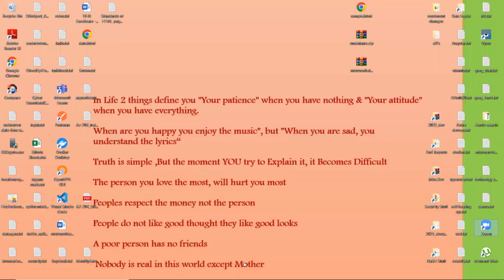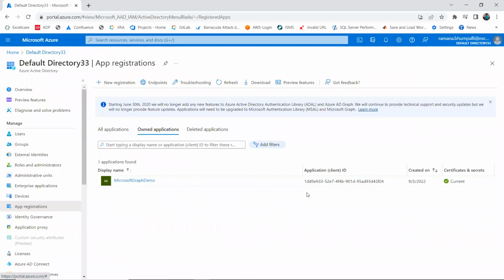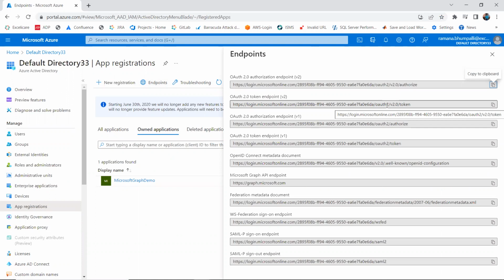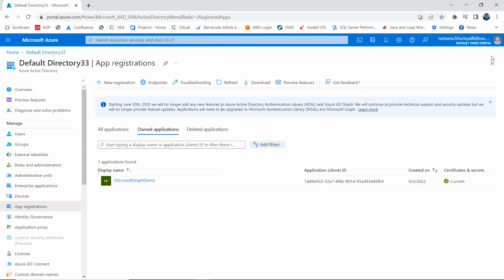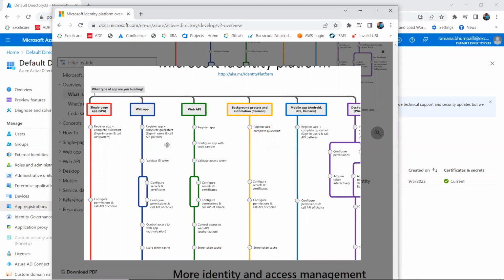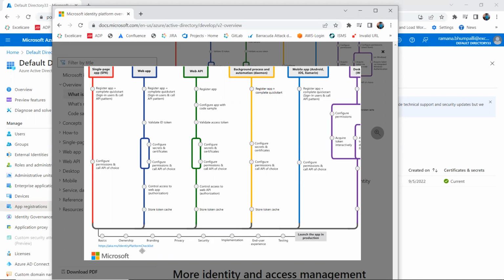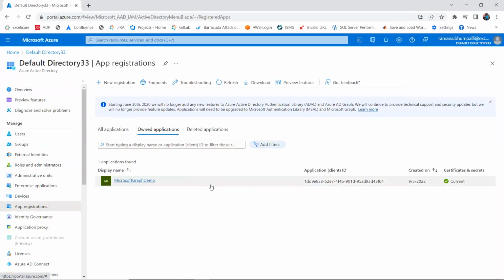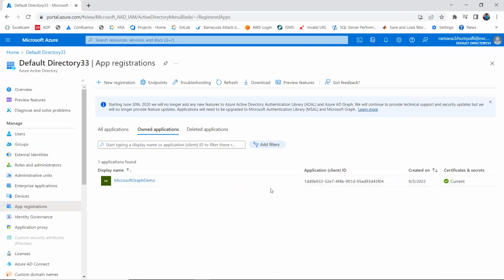Microsoft Identity Platform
Microsoft Identity Platform to register applications and login with Microsoft Portal Login.